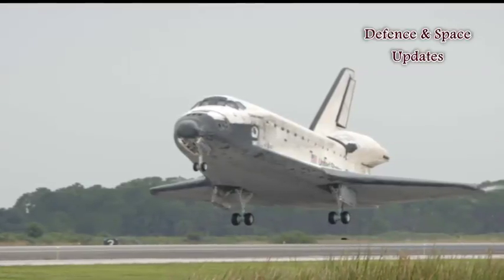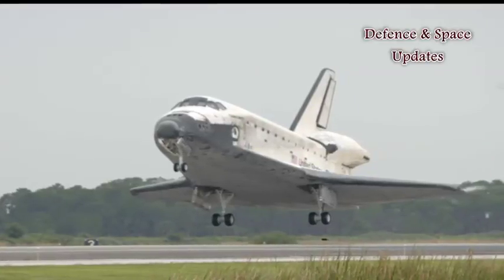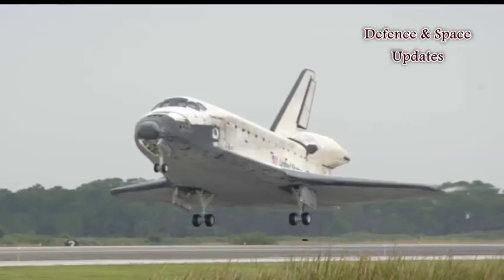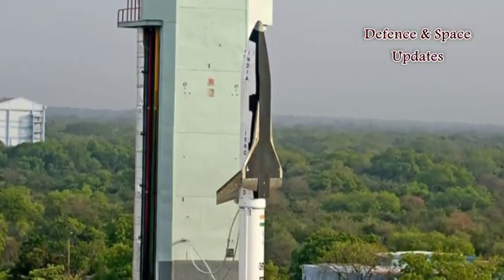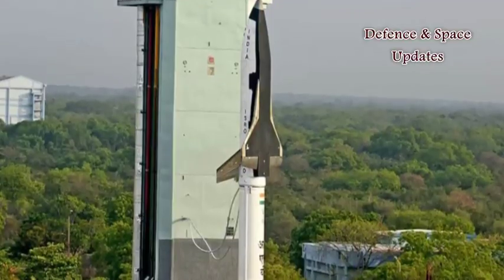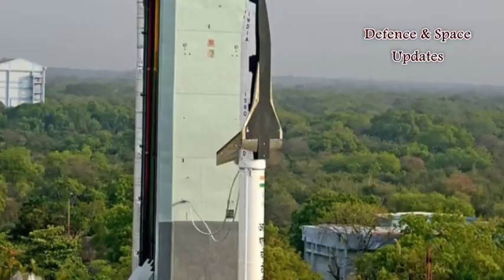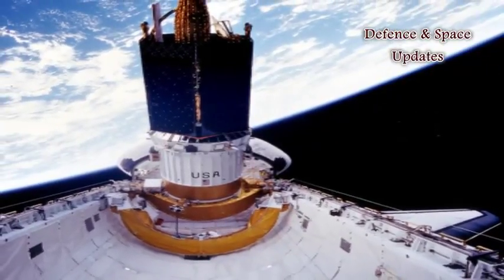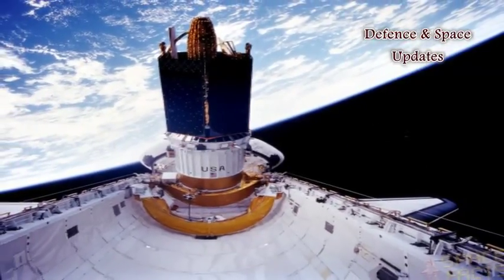ISRO Gearing Up For 2nd Prototype Test of RLV TD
A little over a year since the successful flight test of the first prototype of the futuristic Reusable Launch Vehicle - Technology Demonstrator (RLV-TD), ISRO is gearing up for a second go. Only this time, the prototype will ‘land’ on land instead of water.

Work is progressing at the Vikram Sarabhai Space Centre (VSSC) here on the second RLV-TD. A senior officer associated with the project said the RLV-TD will almost be a ditto version of the first scaled-down RLV-TD with the only exception being it will have landing gear.